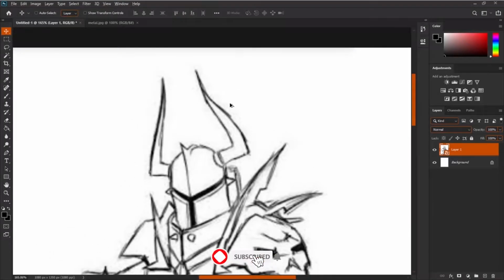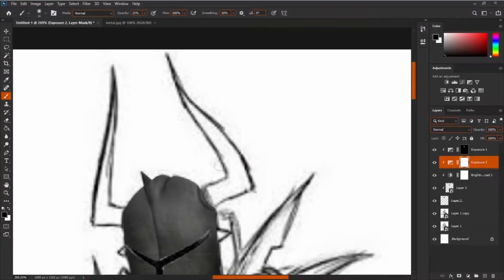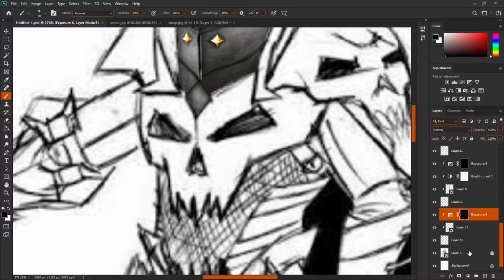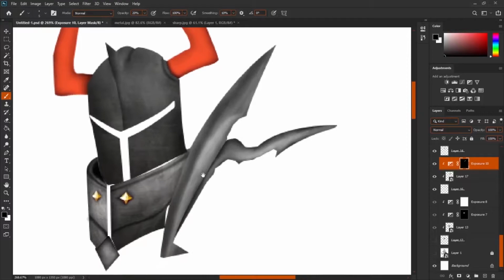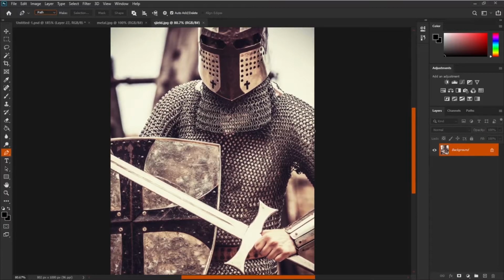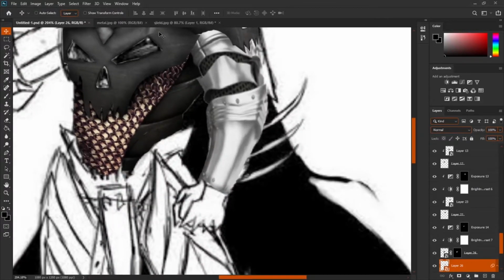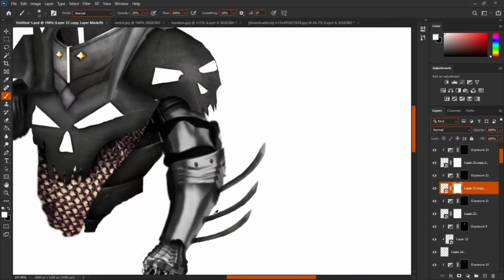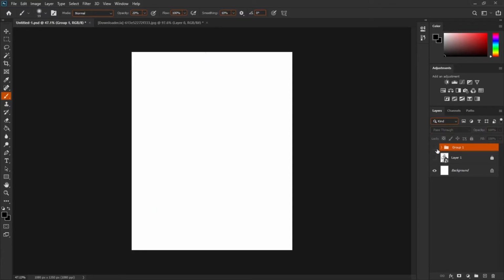Drawing Into Realistic Edit Using Photoshop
This is one of my edits on titled Realistic Editing - Adobe Photoshop. Kindly support me.

its a free image download site you can download unlimited high quality images.